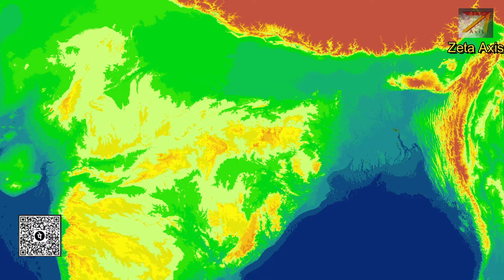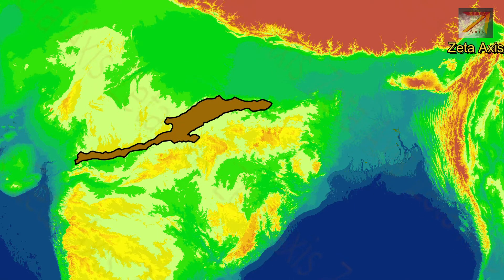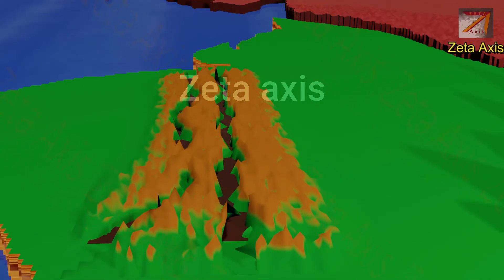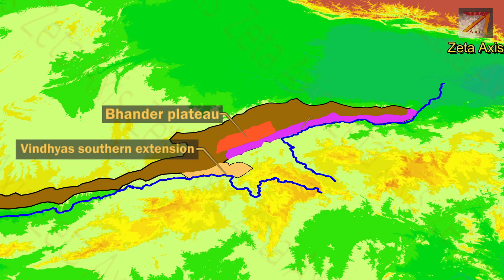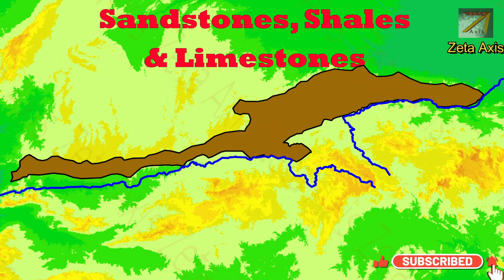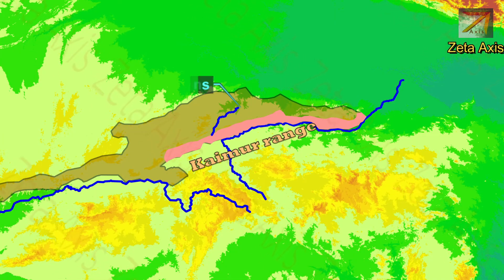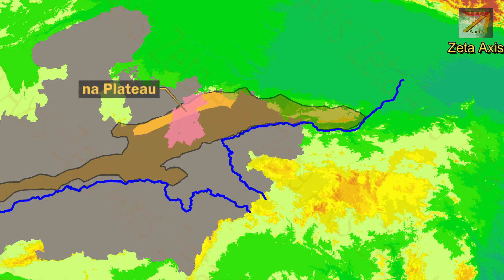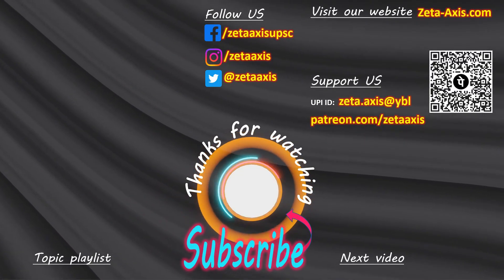Vindhya mountains - structure and geology with Animation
💥 *Mountains of India*

*Video Description*